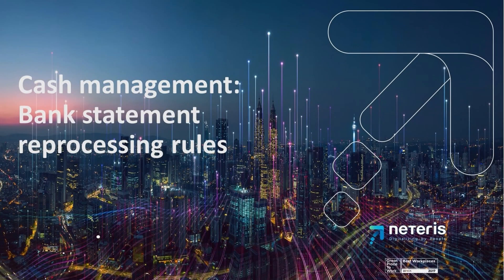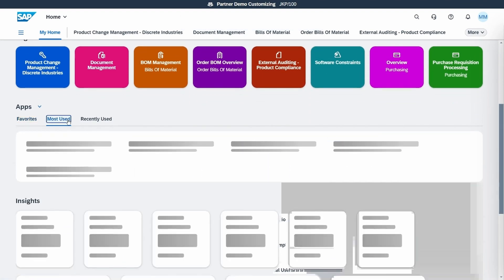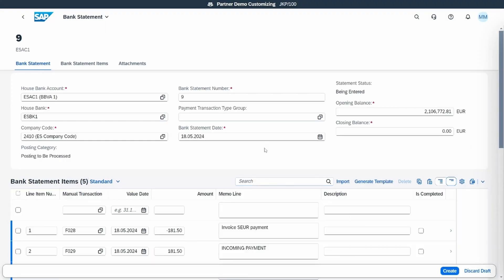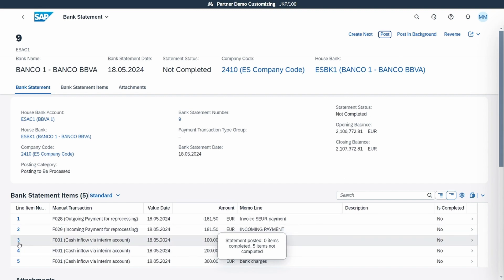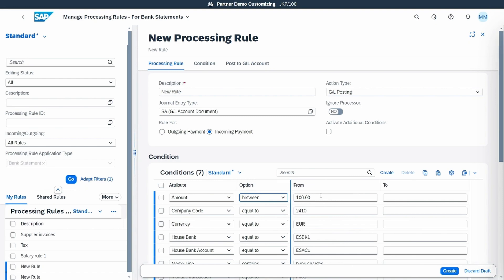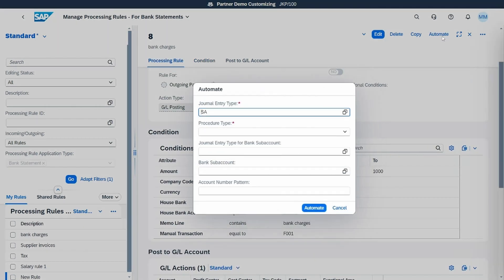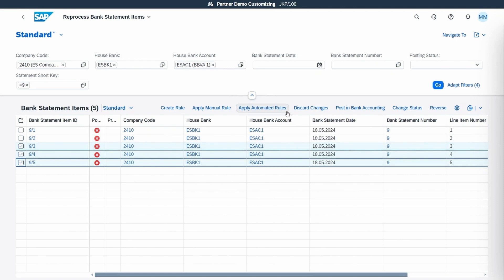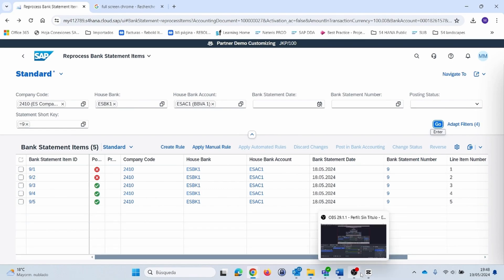Cash Management: Bank statement reprocessing rules with SAP S/4HANA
The cash flow management is easier in S4HANA Public Cloud thanks to the functionality that allows the companies to automate repetitive transactions.

In this demo, we show you how the intelligent technology of the system gives the opportunity to create automatically rules to post the bank statement based on the past data.